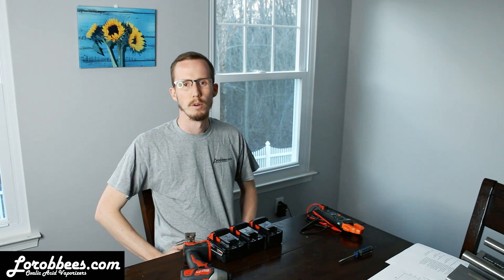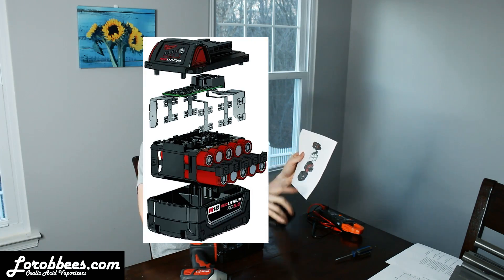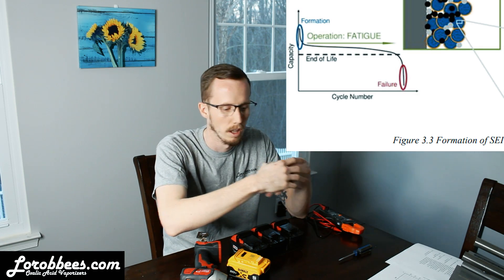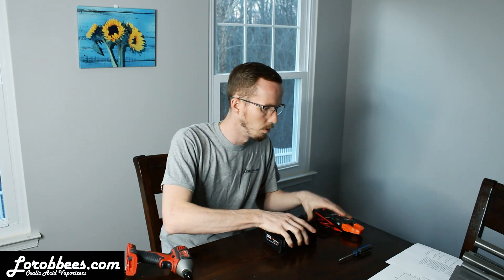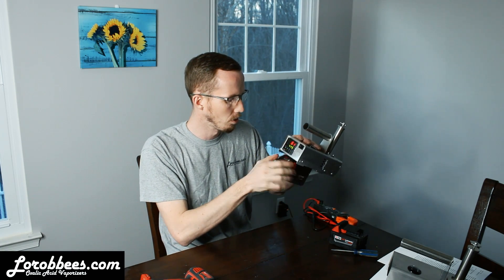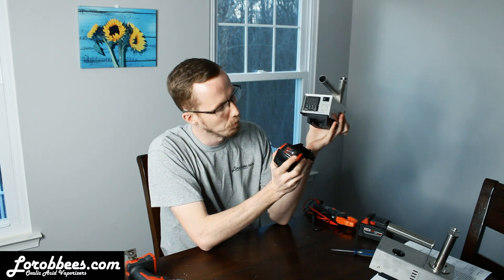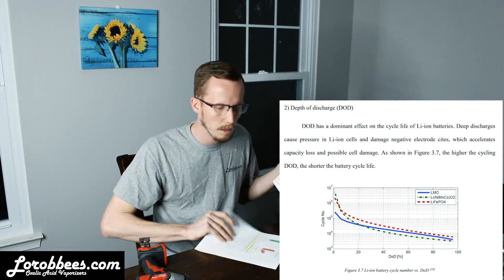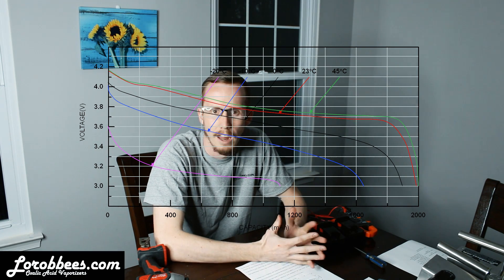Instantvap 18V Battery Protection Explained | Rob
This video is formed to help ease some confusion about why battery protection was added to the instantvap18V. Long story short, your batteries need protection. These batteries are not designed for use with other products so you must protect them to make your investment last that much longer.

Here is the research paper that i found to back my physical findings. You will see that this goes into very great detail and is a great resource for those wanting to learn more about their Lipo Batteries.